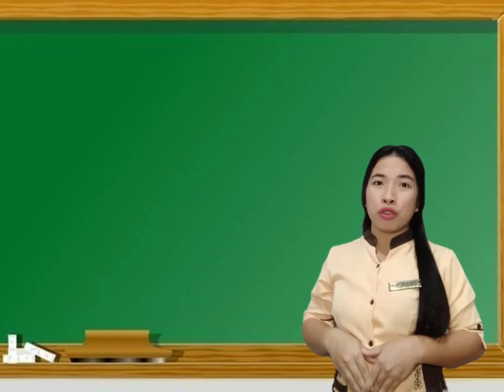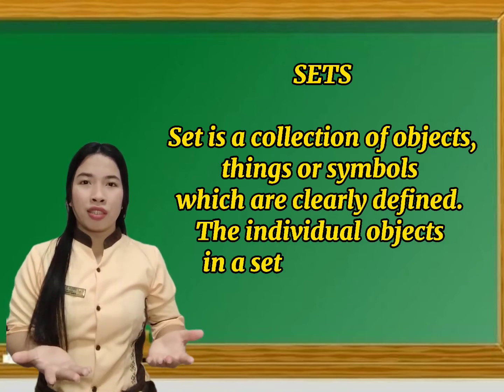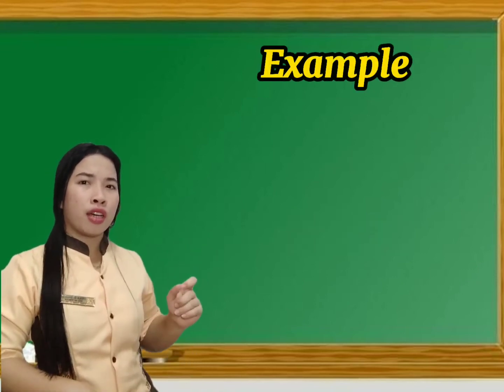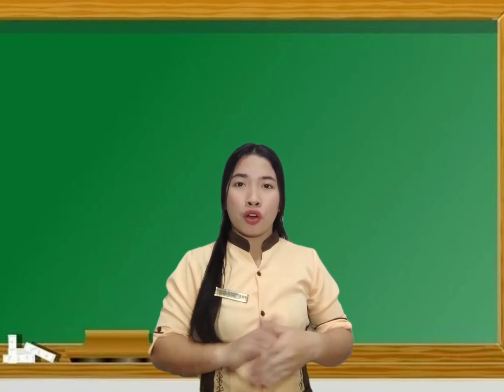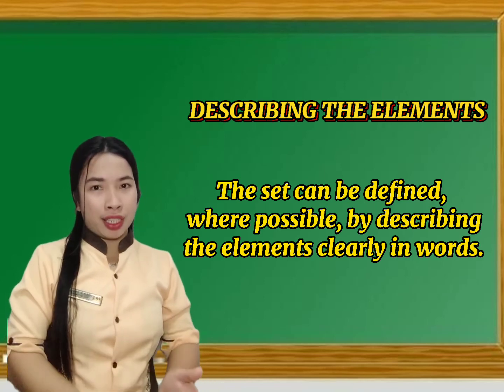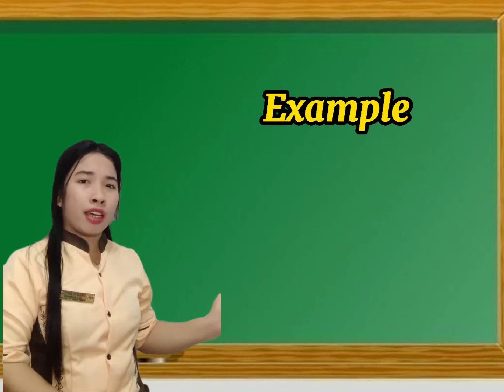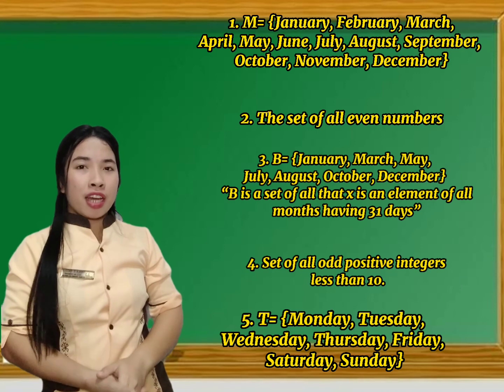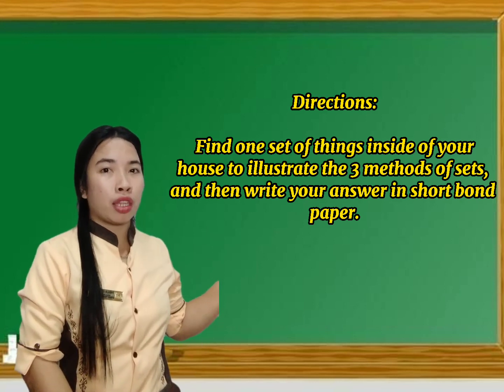3 Methods of Sets (Demo)